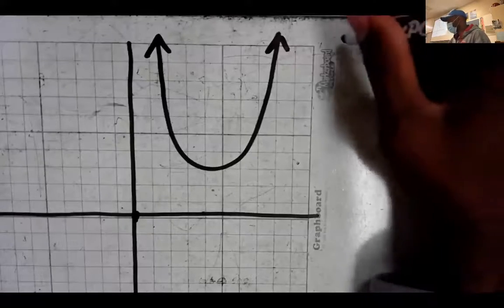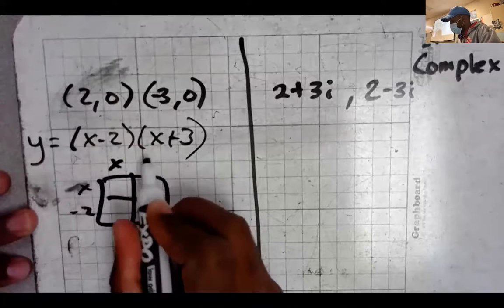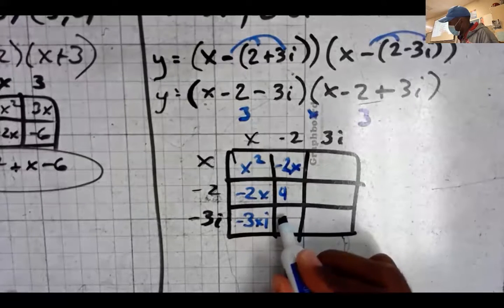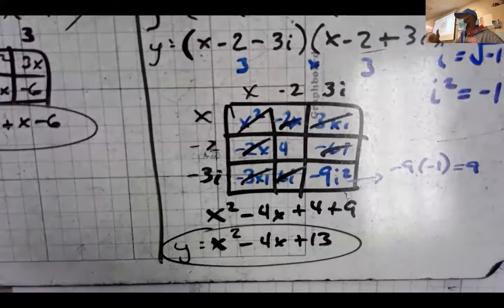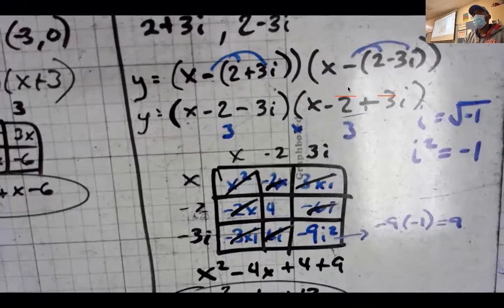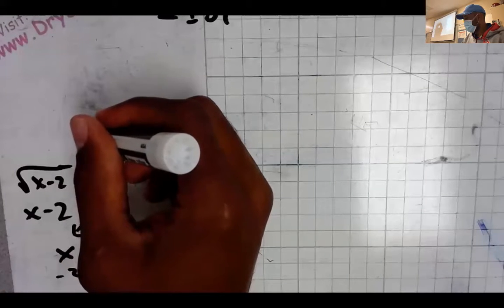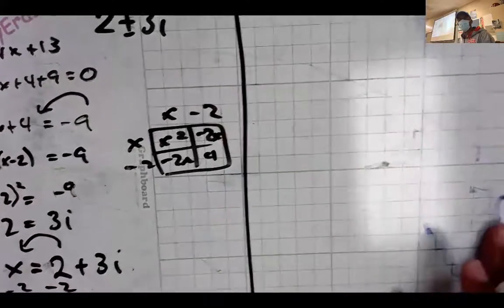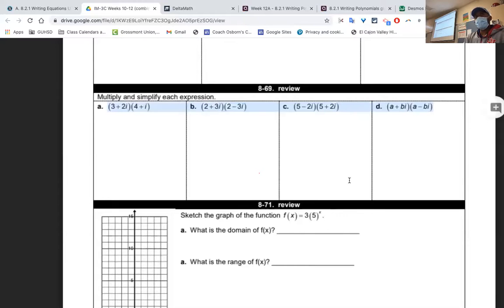IM-3 Period 2 Zoom 4/13: (8.2.1) Writing Equations Using Complex Roots